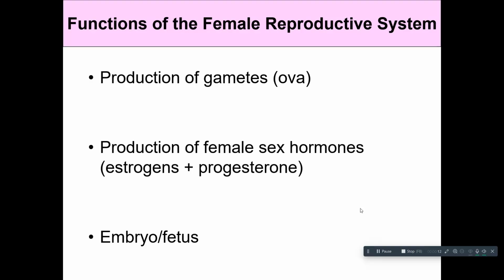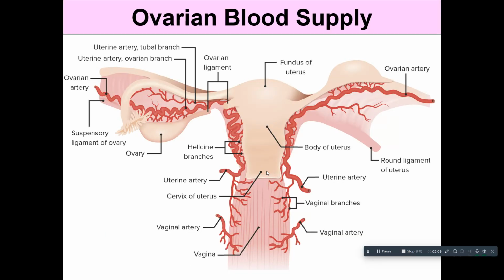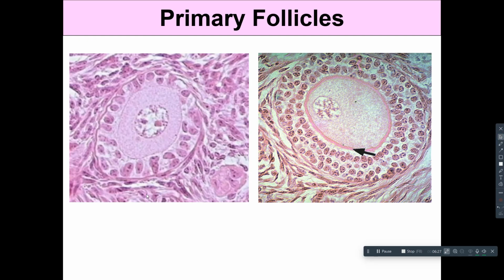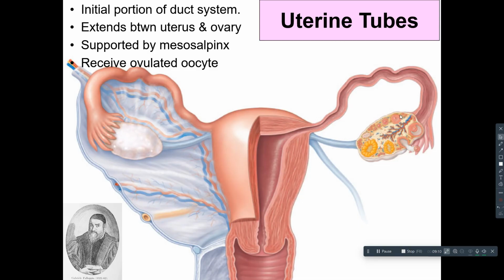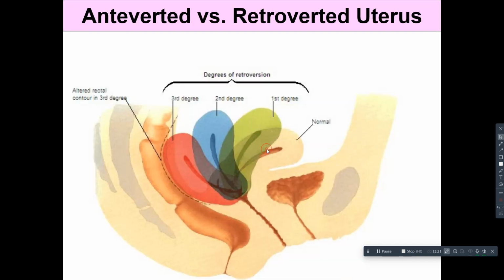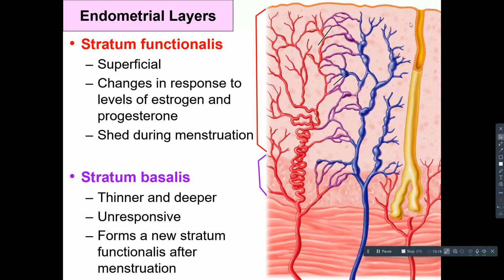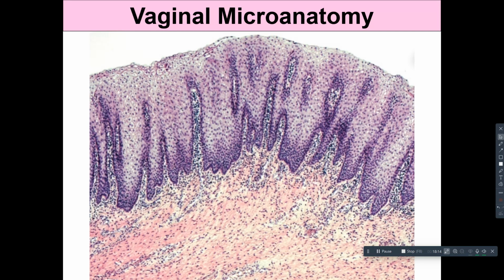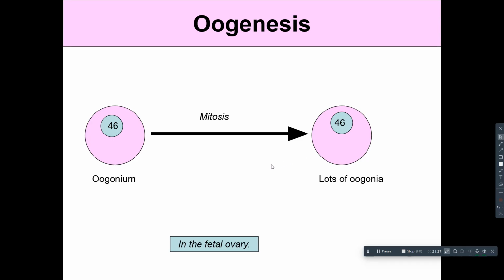AP2 Lecture Female Reproductive System 1